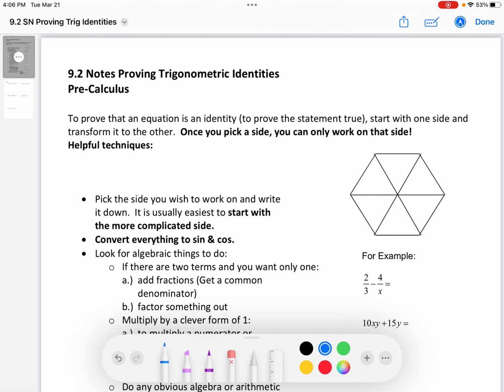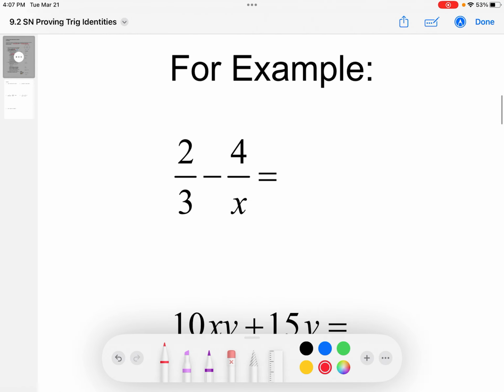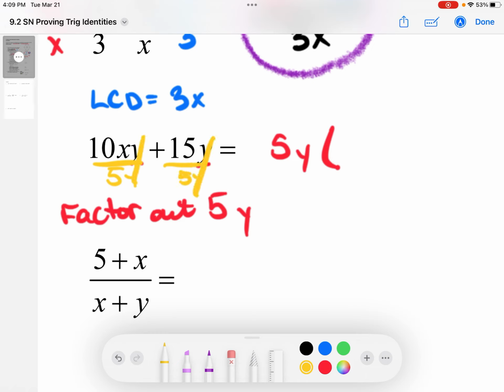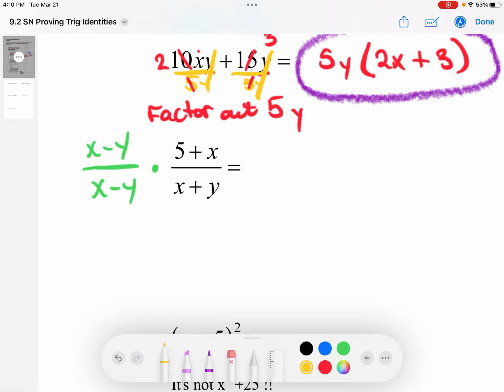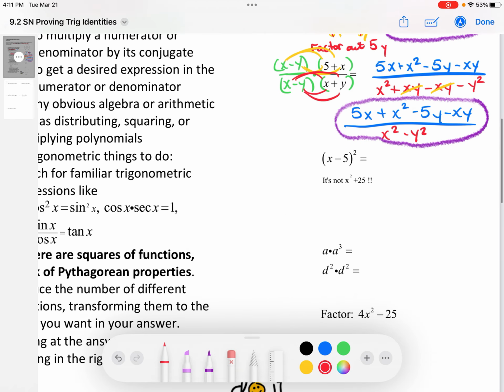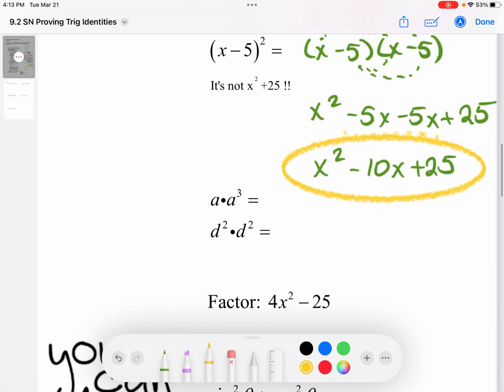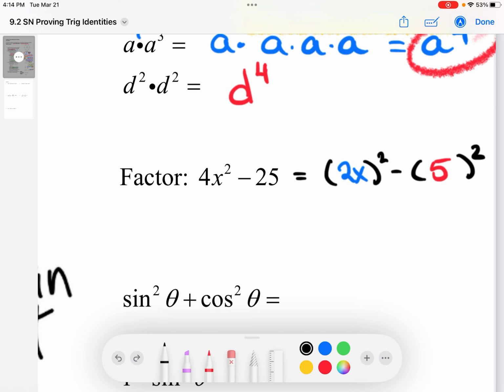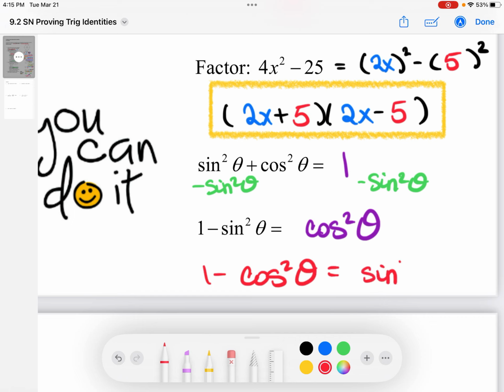9.3 "Pythagorean Trig. Identities" Notes Pt. 1